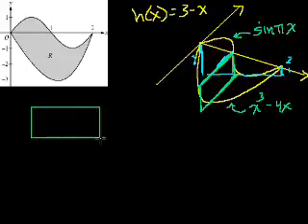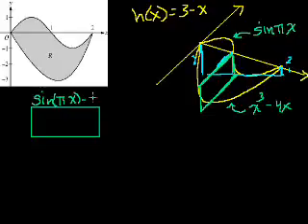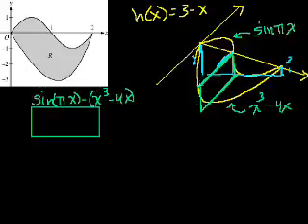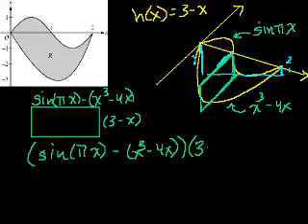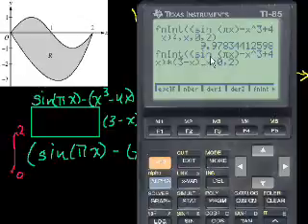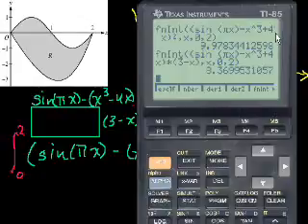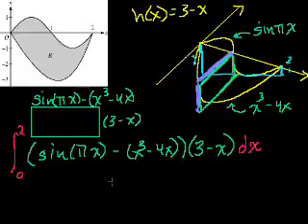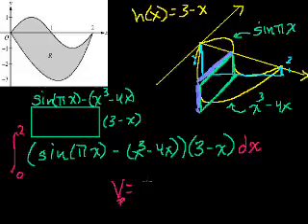091 AP Calculus BC Exams 2008 1 d